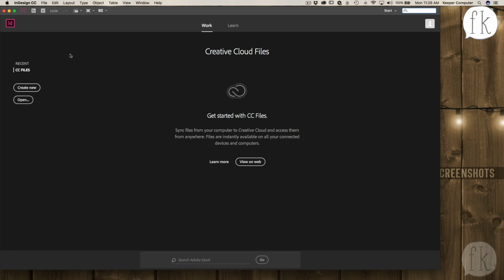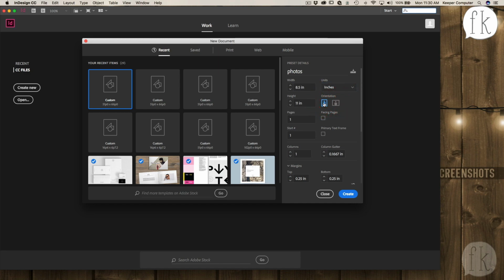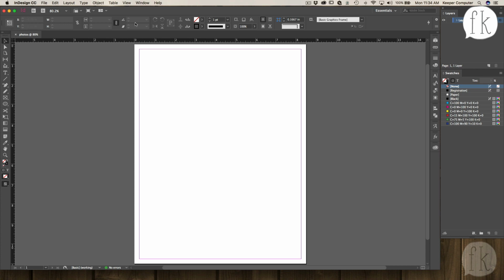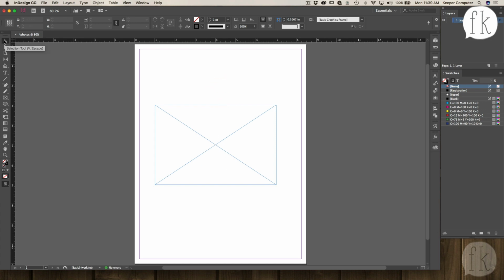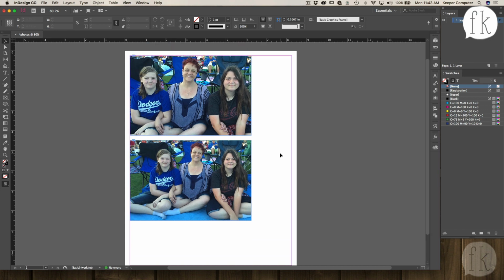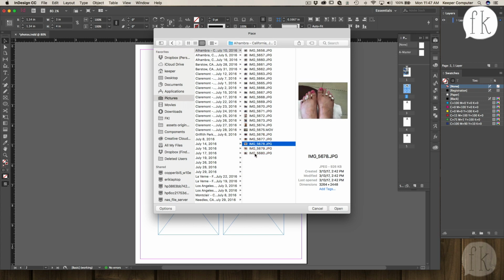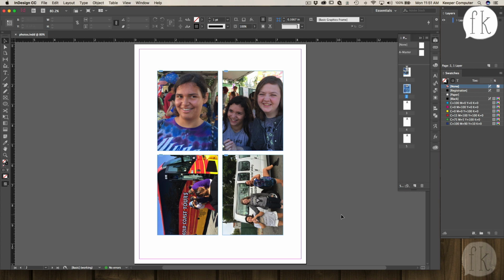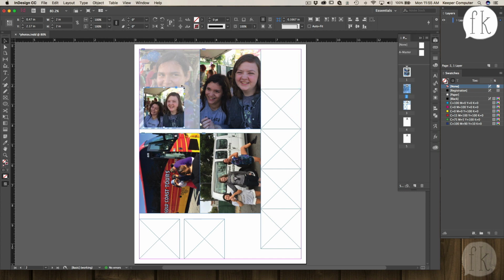Finders Keepers' Tips & Tricks - InDesign Photo Resizing – October 19, 2017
We like to help crafters get where they need to be, as creative-types. This video is the first tech video we've made and it shows how to resize your photos, using Adobe InDesign.

Check out the blog post (that has links to helpful resources mentioned in the video

We are a papercrafting company that offers helpful information to crafters, as well as scapbooking, card making and planner kits. New kits are released every month!

SCHEDULE

Weekly:
On Thursdays, we alternate between live broadcasts, like our State of the Paper Address (wherein we discuss and demonstrate new products and fun craft ideas) and prerecorded crafting videos.